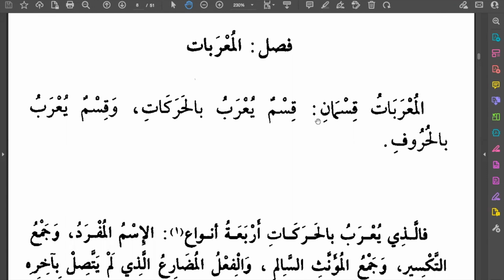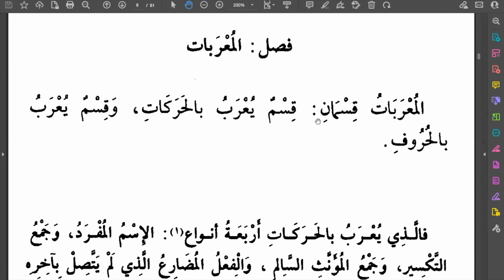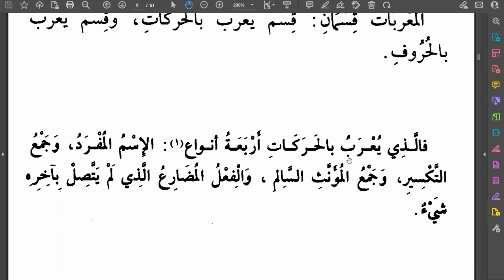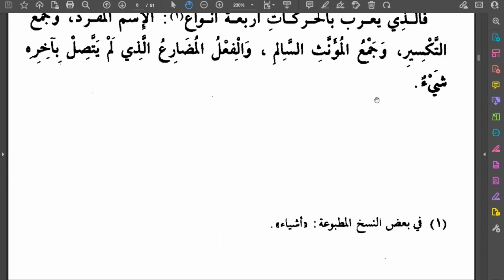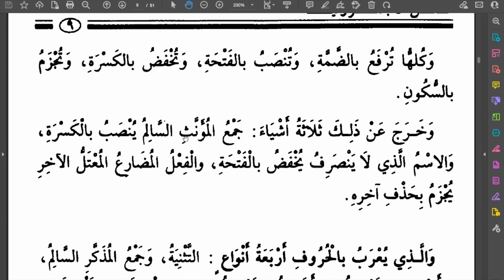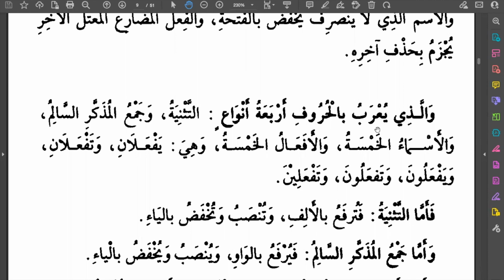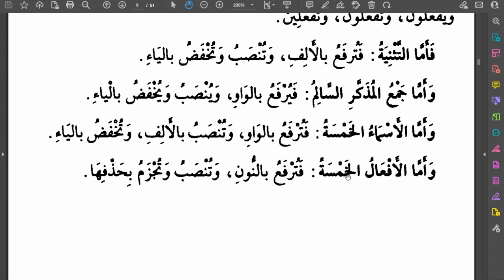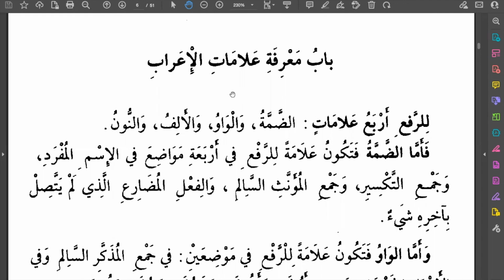Explanation of Al-Ajrumiyyah: reading from text (part 2)